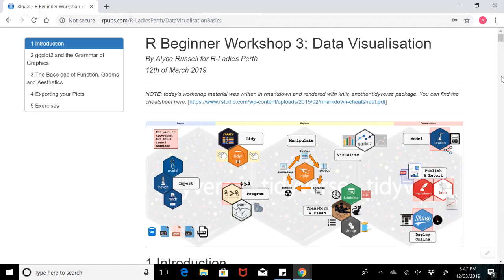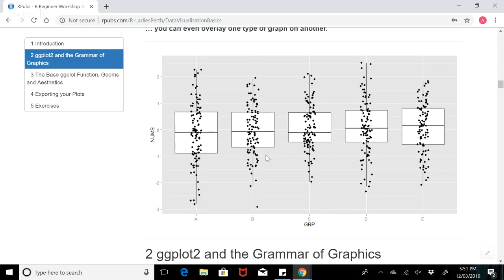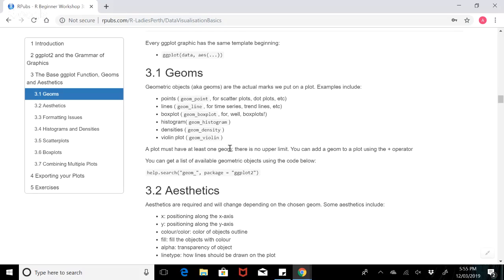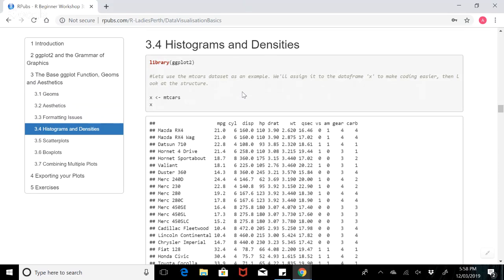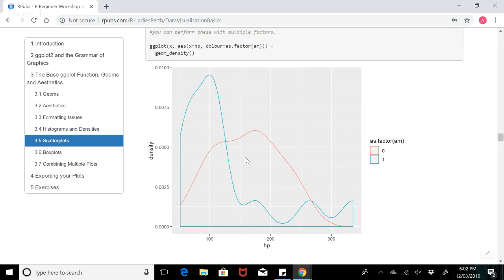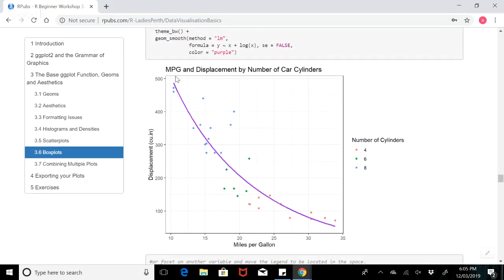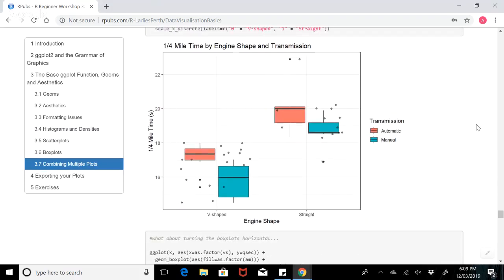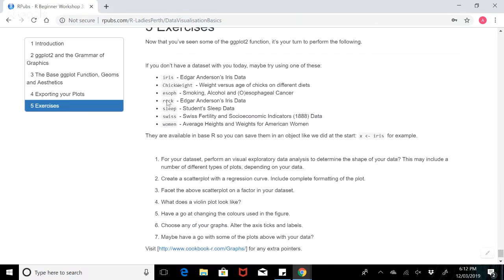R Beginner Workshop Series: Workshop 3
R-Ladies Perth event 12/03/2019 @ Edith Cowan University.

Today we will be introducing you to data visualisation using R.

Presented by Alyce Russell (Twitter @nerdrusty) on behalf of R-Ladies Perth (Twitter @rladiesperth).